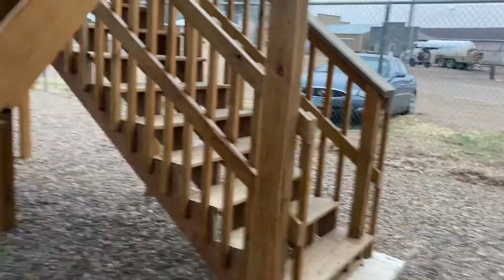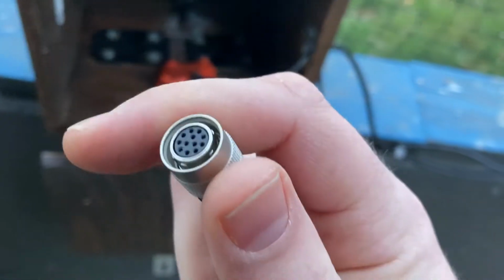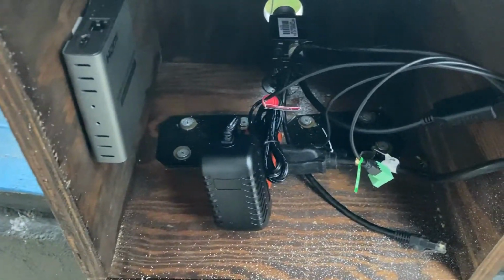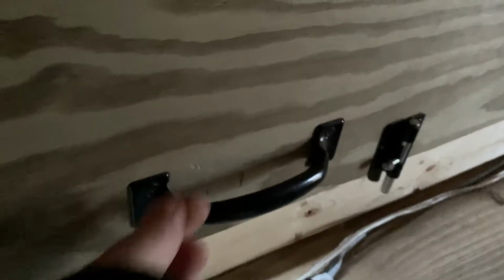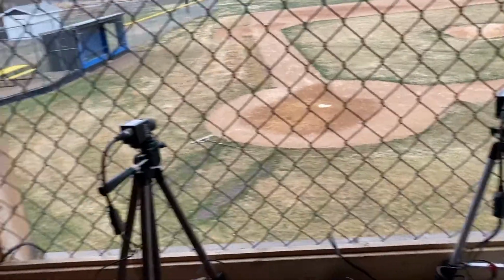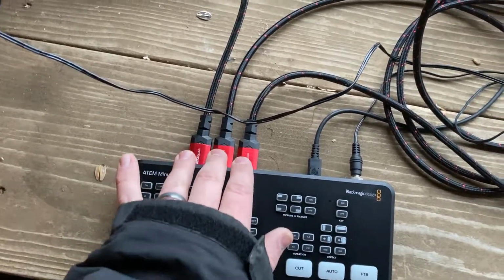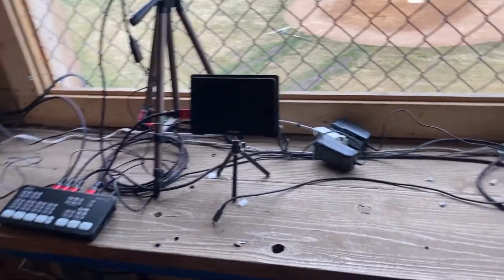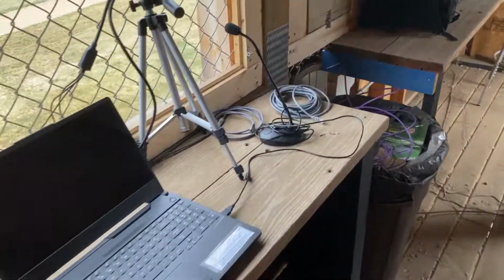Baseball Set Up